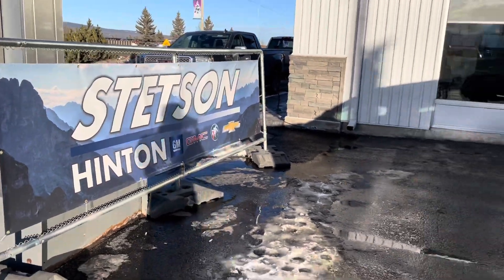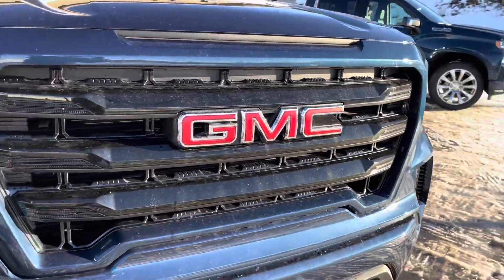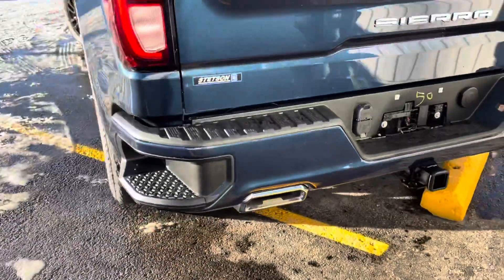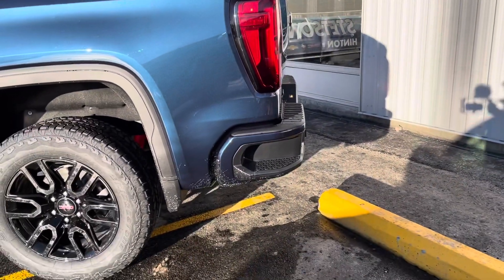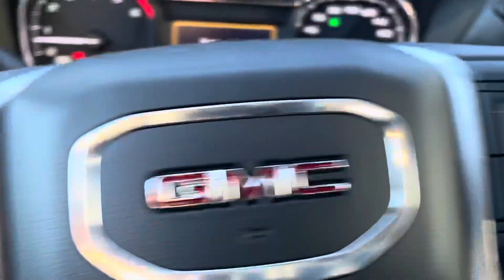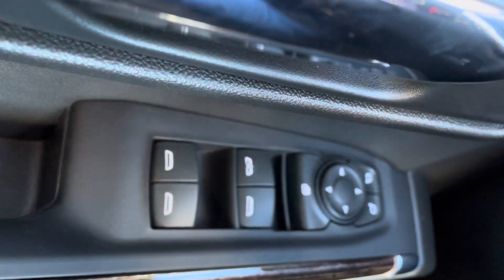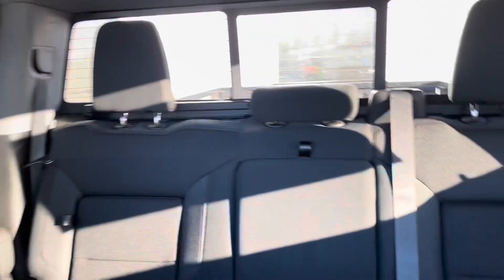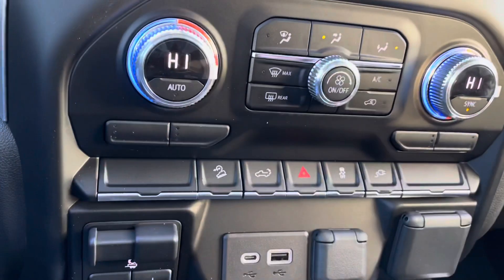2022 GMC Sierra Elevation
2022 GMC Sierra Elevation